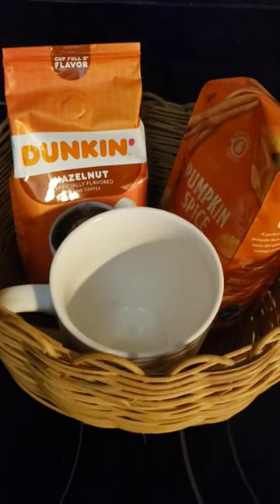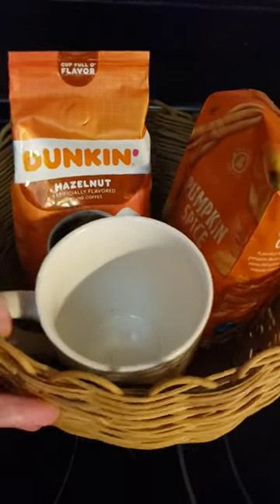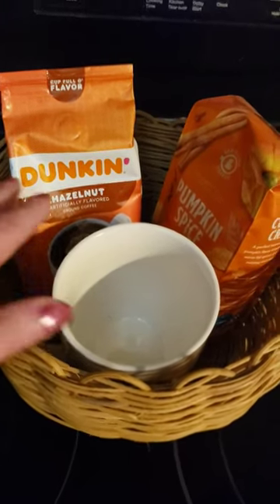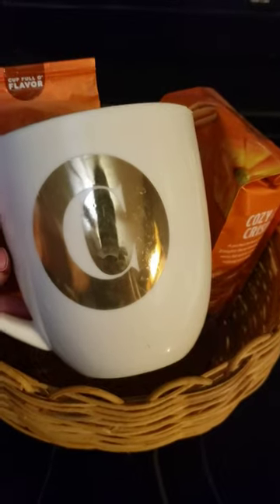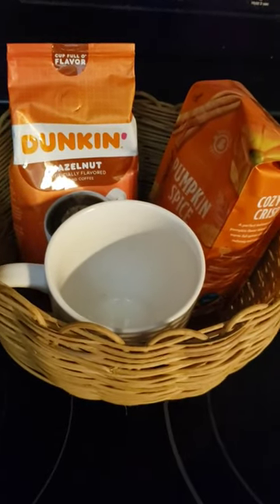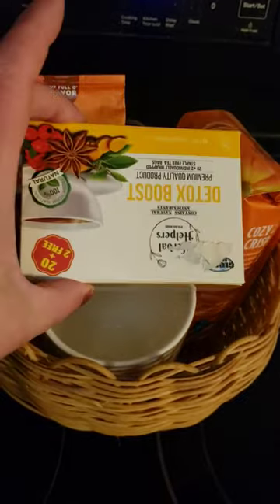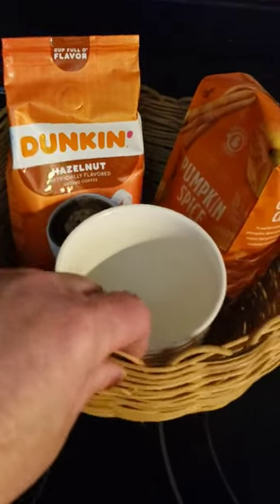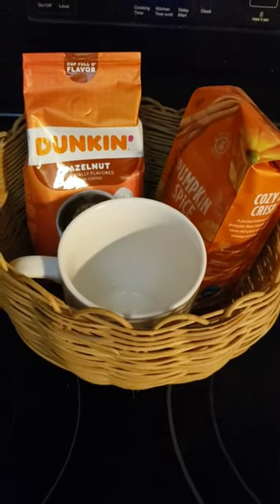Gift Basket on a budget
A gift basket is a great gift idea for the holidays. Making one yourself can not only save you a lot of money but you can also personalize the basket by price and items for the person receiving them!